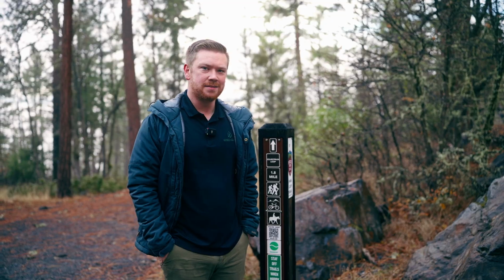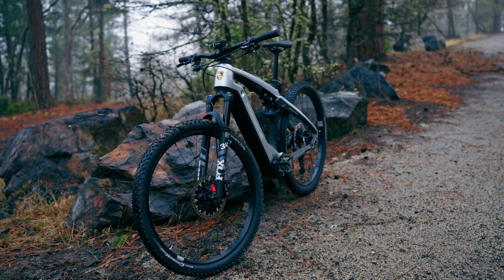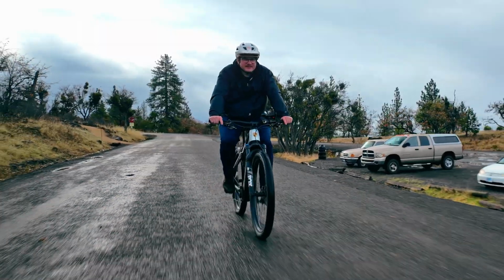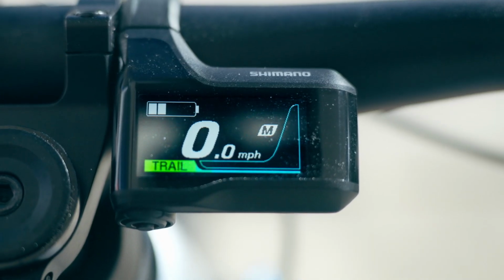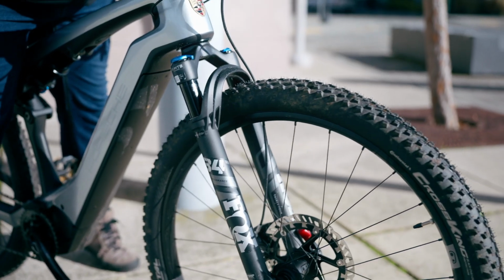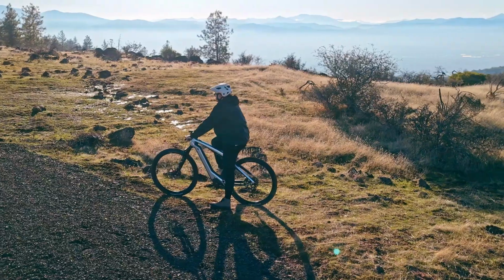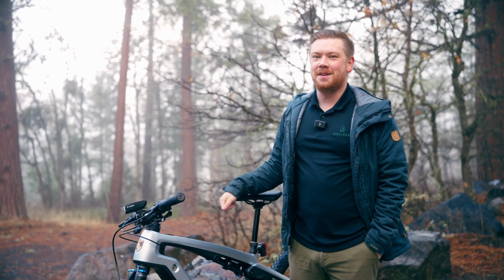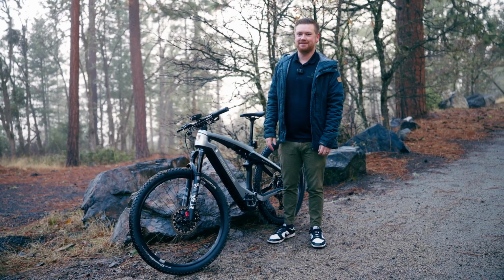Porsche E-Bike Cross Performance EXC Review | Off-Road Power & Urban Style ⚡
Join Jesse and expert mountain biker Trevor as they push the Porsche E-Bike Cross Performance EXC to its limits across rugged trails and city streets. With a powerful Shimano EP 801 motor, a 630-watt battery, and Fox Factory suspension, this e-bike redefines style, power, and performance. From its sleek carbon frame to exclusive Porsche design accents, it’s more than just a bike—it’s a statement.

The Porsche E-Bike Cross Performance EXC is built for thrill-seekers craving style and substance. Its carbon fiber frame, iconic Porsche branding, and premium components make every ride extraordinary. With Shimano’s cutting-edge EP 801 motor and a long-lasting 630-watt battery, you’ll experience unmatched power and range.

Jesse and Trevor explore every detail—from the advanced Shimano display and precise Fox Factory suspension to hydraulic disc brakes and built-in lighting. The bike’s premium ergonomic grips, adjustable seat post, and signature Porsche paint finish take luxury cycling to the next level.

Big Thanks To:
Mark DeBoer for loaning us his Porsche E-Bike and Trevor for sacrificing his pants (and dignity) for epic slow-mo action shots.